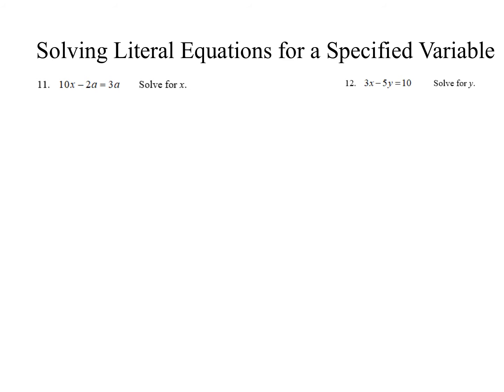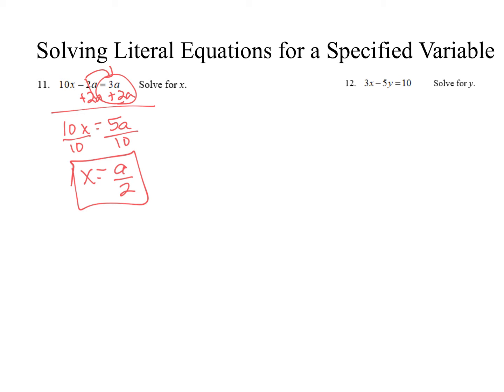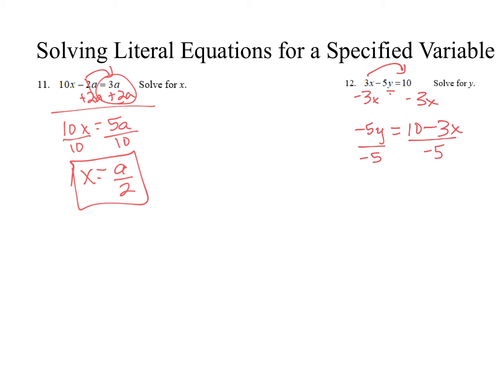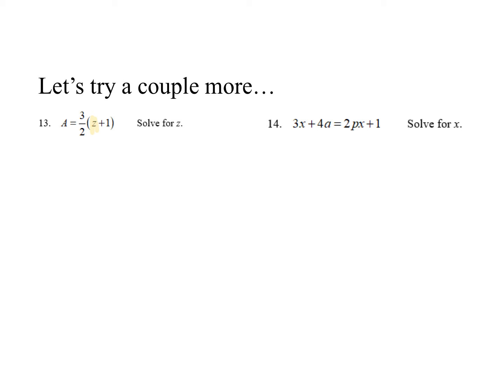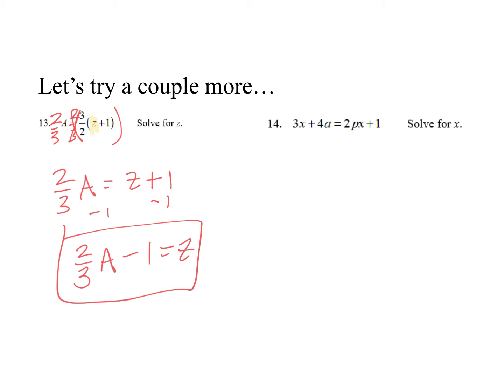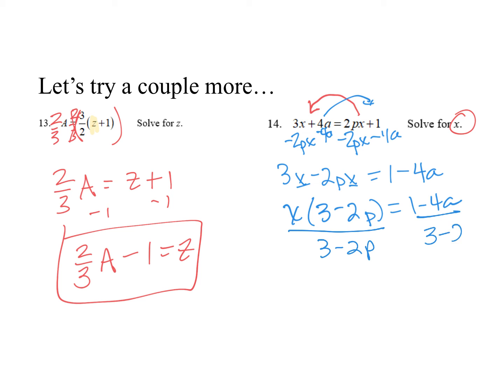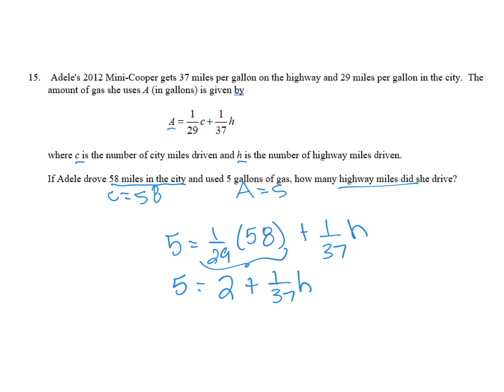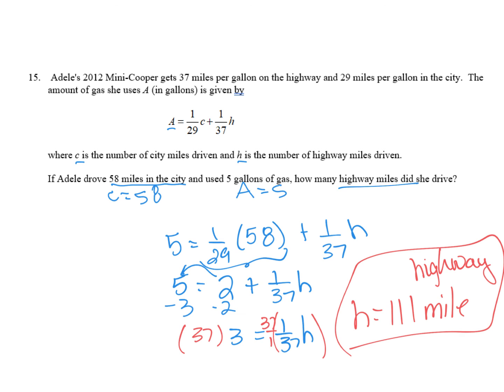Miller Section 1.1 part 4